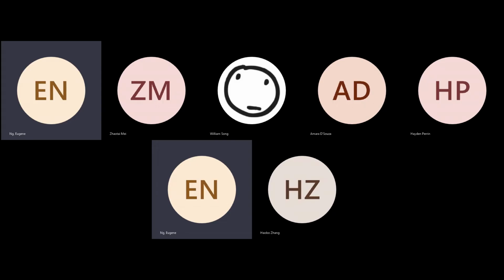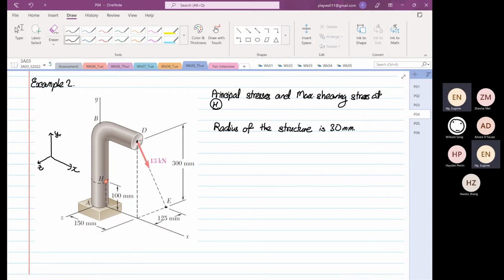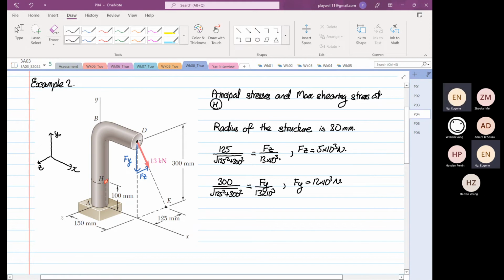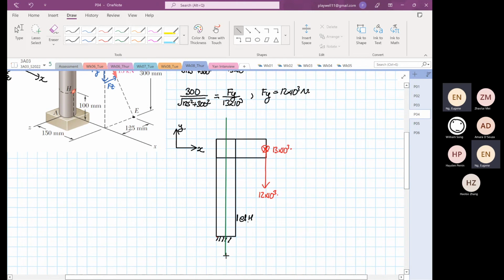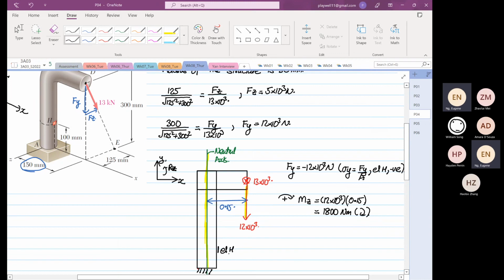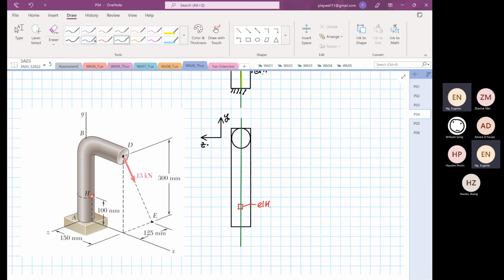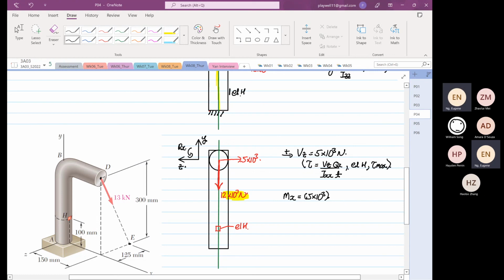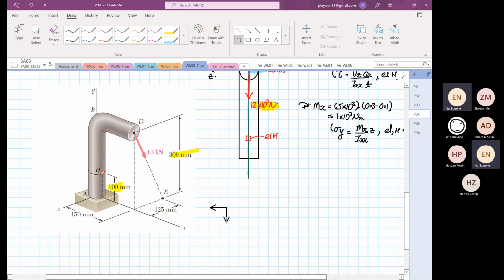Wk08 Thur Comb Load Mohr P05